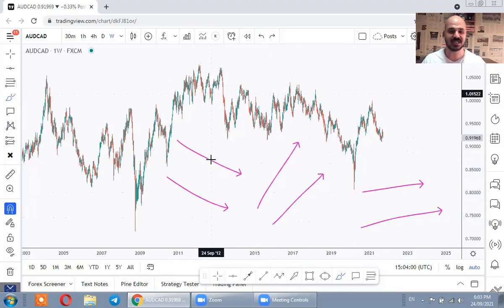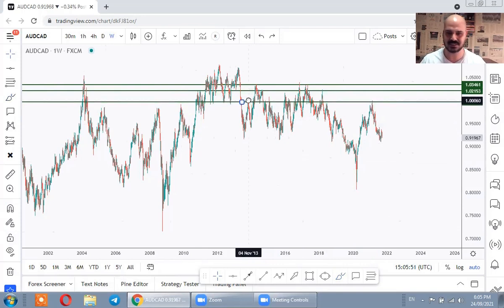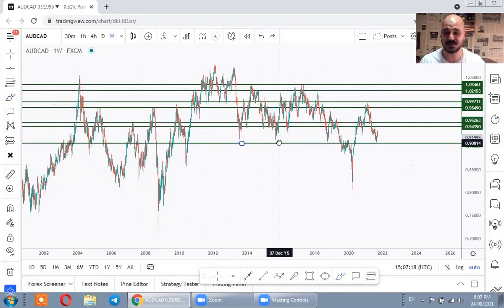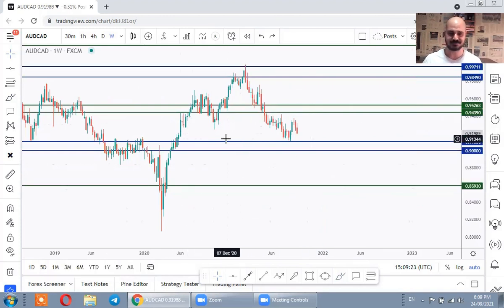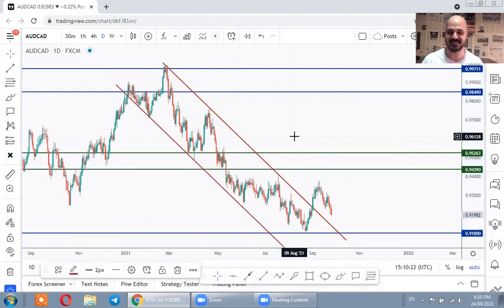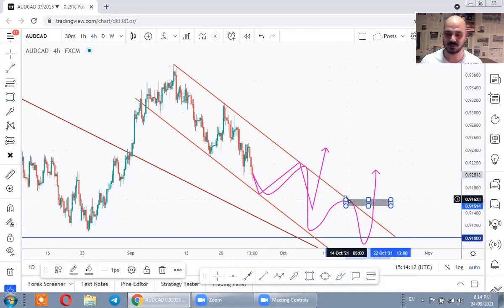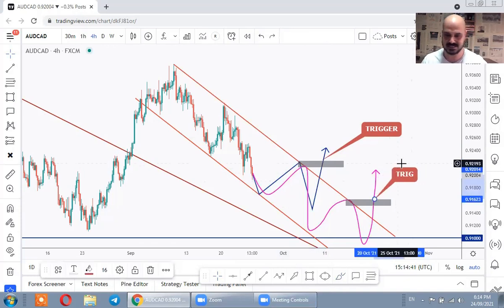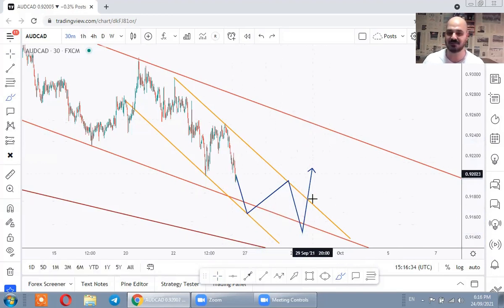How To Analyze Any Chart - From Scratch! (11th Example)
In this video, we will cover:

HOW TO:
1- Master Top-Down Analysis
2- Enter with extra confirmation
3- Put the odds in your favor

~Rich

thesignalyst
thesignalyst review
richtl
richtl indicator
forex trading